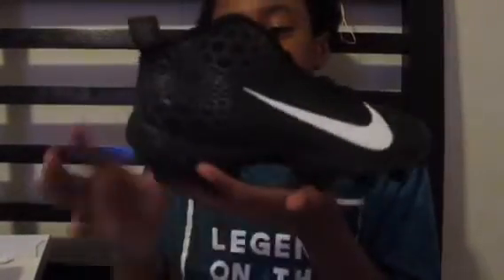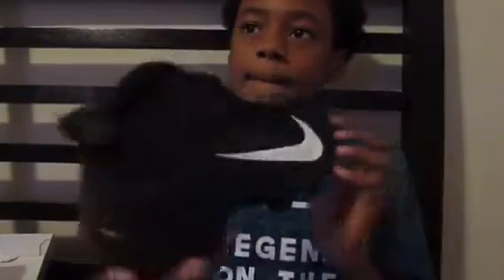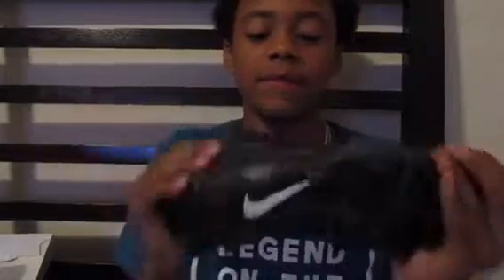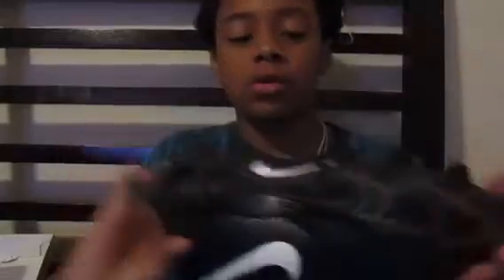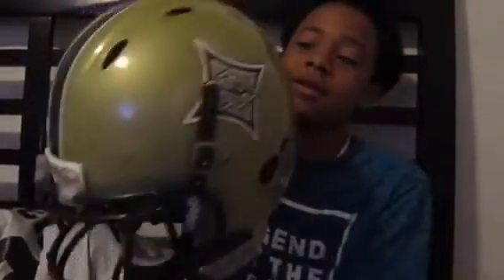2018 football gear